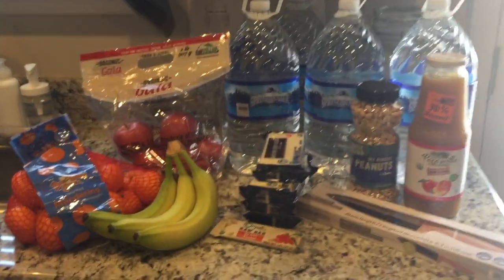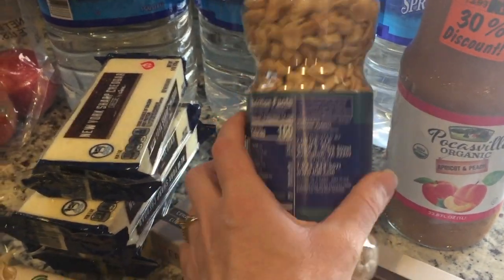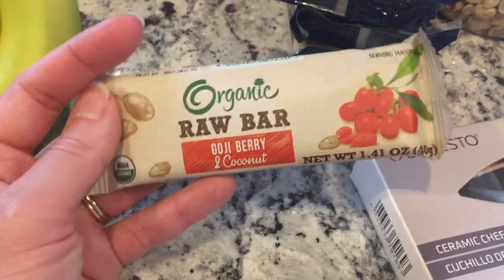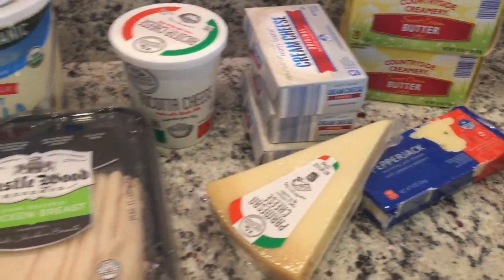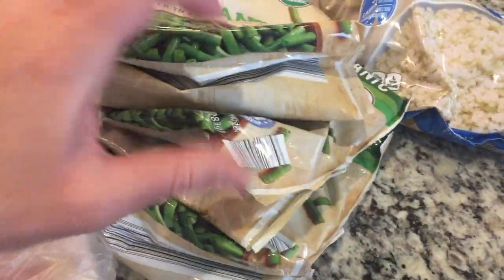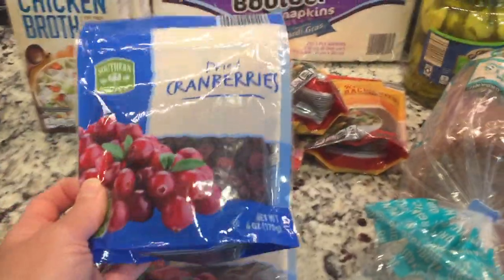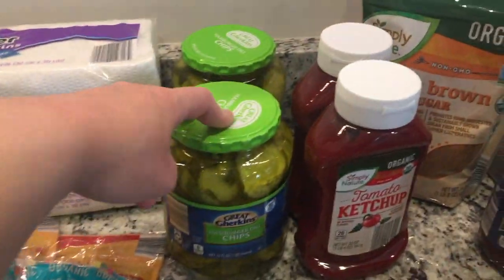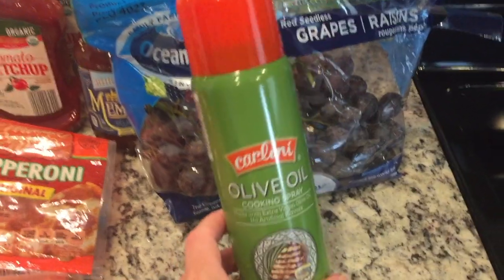ALDI SHOP WITH ME | LIDL AND ALDI GROCERY HAUL | HOW I DO MY SHOPPING AND MEAL PLANNING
Hello friends! In today's video, I take you shopping with me at Aldi. I also went to Lidl but forget to film while I was in there. 😀 I also share what I got in my grocery haul from both stores.